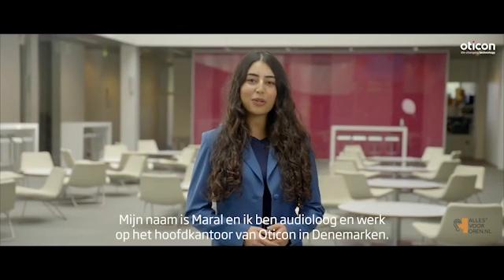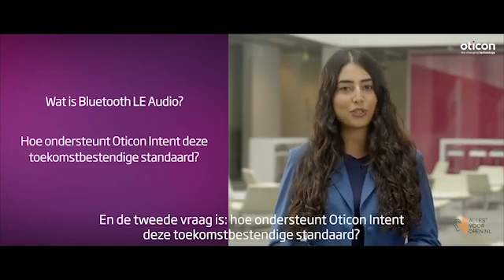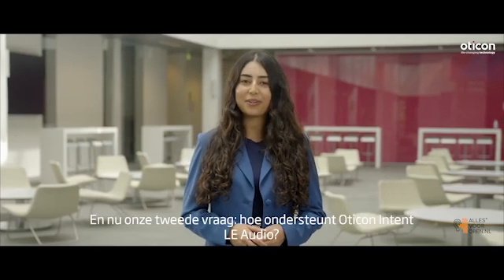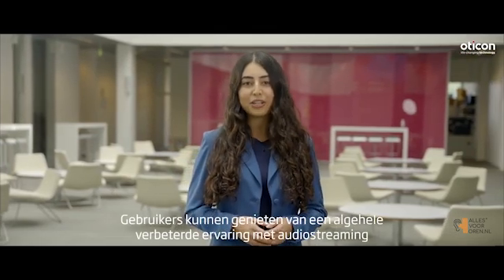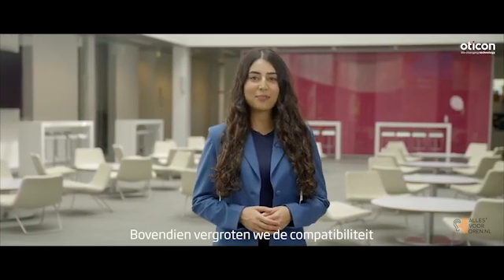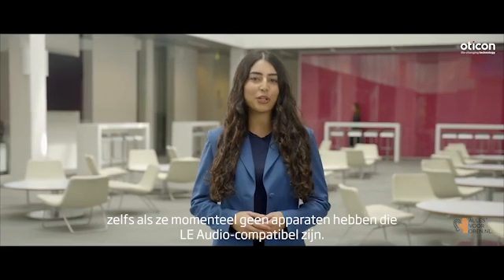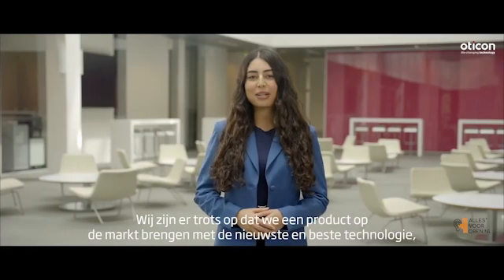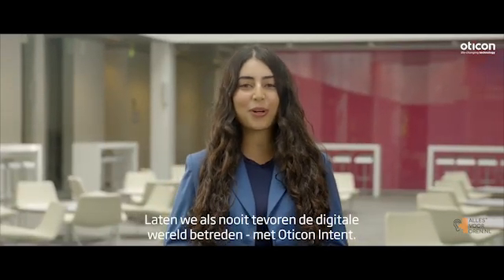Oticon Auracast LE adapter Bluetooth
De nieuwe Oticon Auracast LE adapter Bluetooth is vanaf heden verkrijgbaar bij AllesVoorOre.n.nl Bestel hem LE Audio is de nieuwe toekomstbestendige Bluetooth-standaard voor streamen. Oticon Intent beschikt erover, maar niet elke telefoon of apparaat heeft het. Met de Easy LE Adapter verbindt men o.a. meer Android-apparaten met deze Bluetooth-vorm! Leer er alles over in deze video.